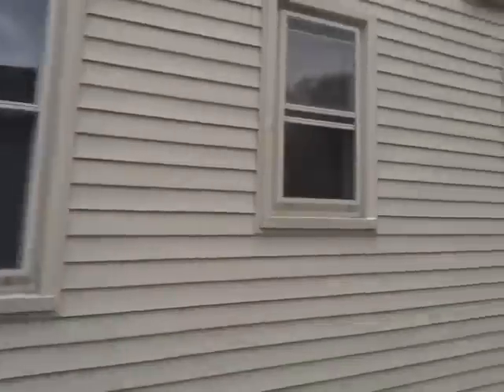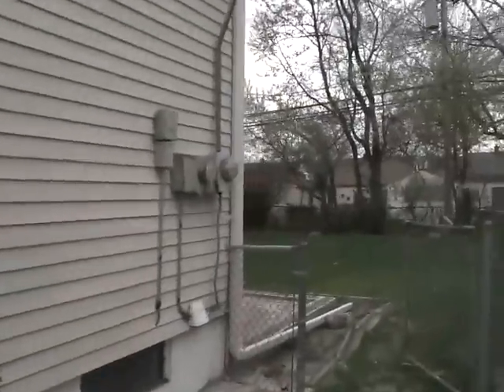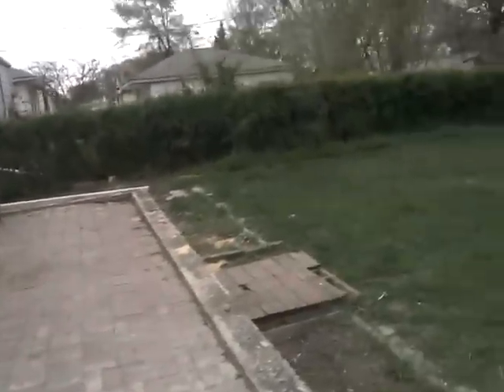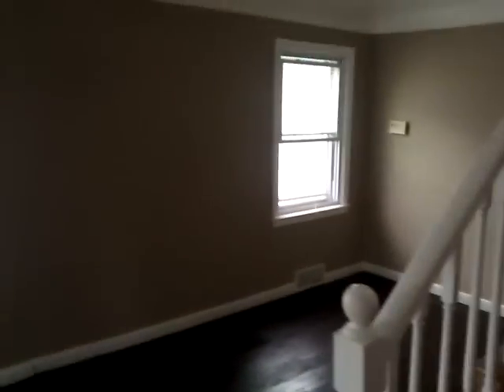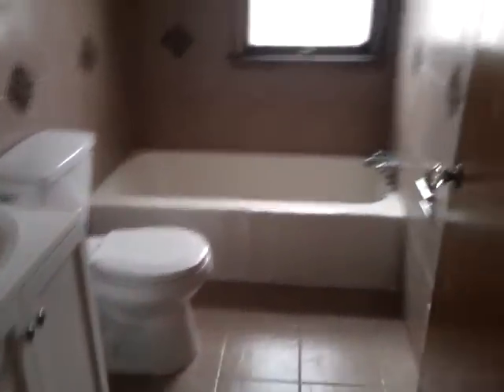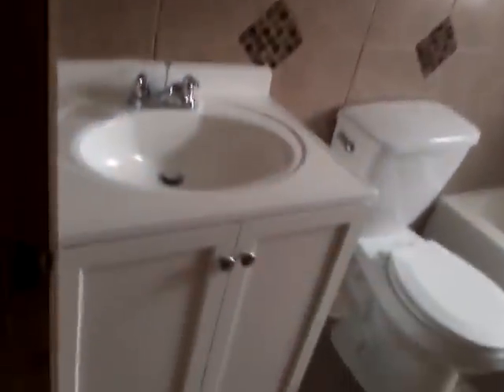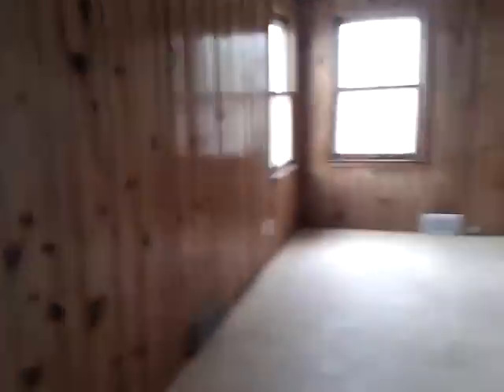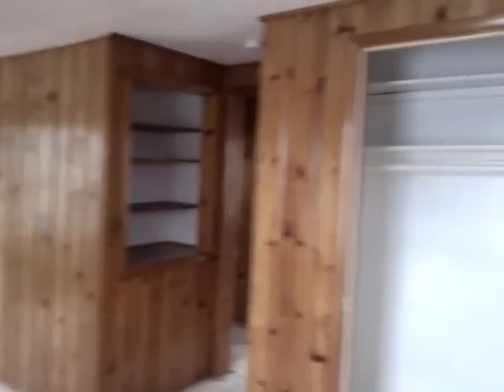17124 Toepfer, Eastpointe Rental Property Management by Metrodetroitrentals.com